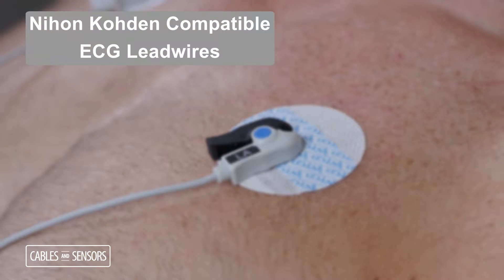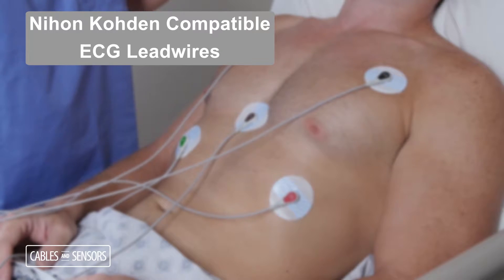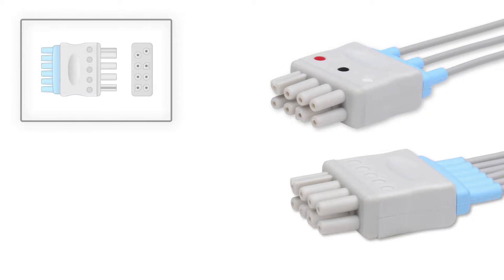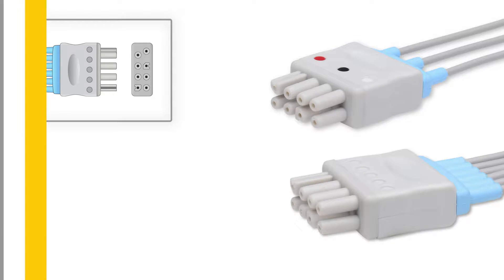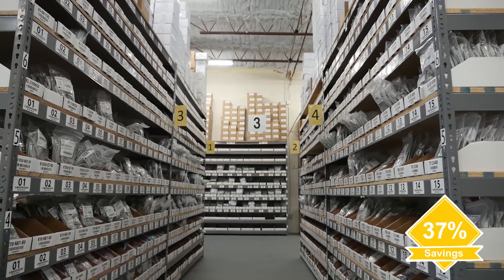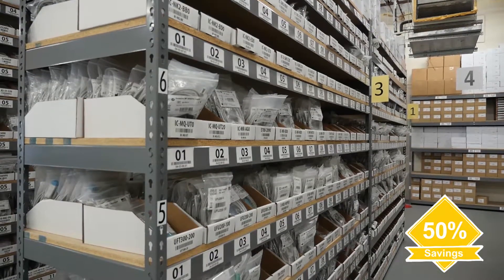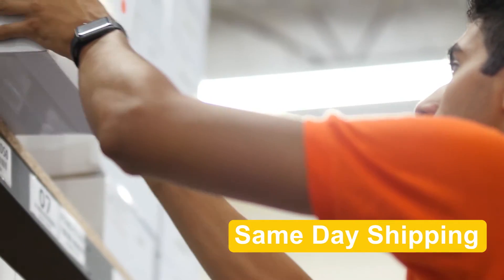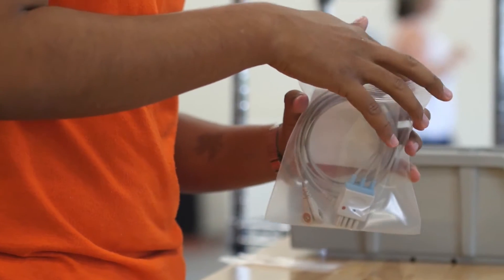BR-903P Nihon Kohden Compatible ECG Lead Set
Save up to 50% on BR-903P Nihon Kohden Compatible ECG Lead Set. In stock, ships today! Details

Save big without compromising the quality of your patient care. Guaranteed to work like the OEM, or your money back.

Cables and Sensors manufactures high-quality ECG Leadwires that meet or exceed the warranty of the original manufacturer. Find out why over 10,000 healthcare facilities use our products today.